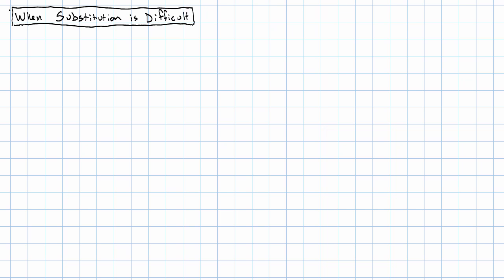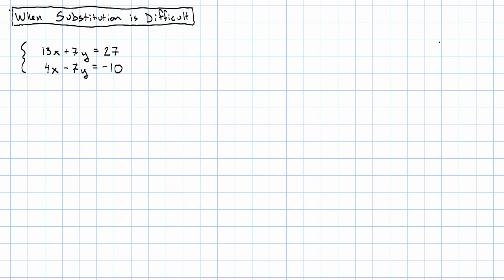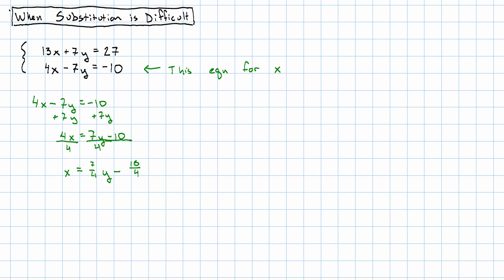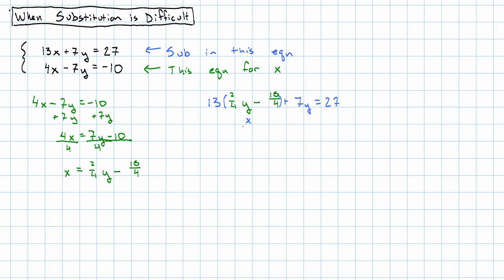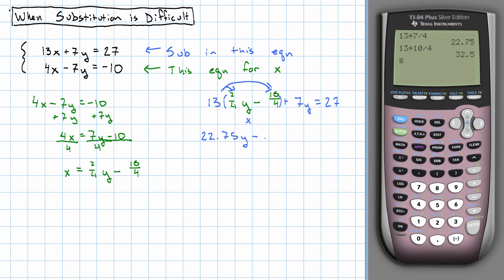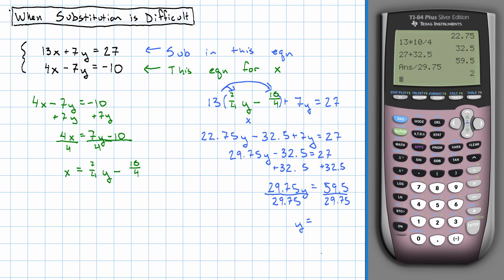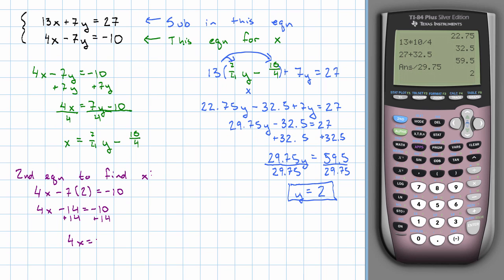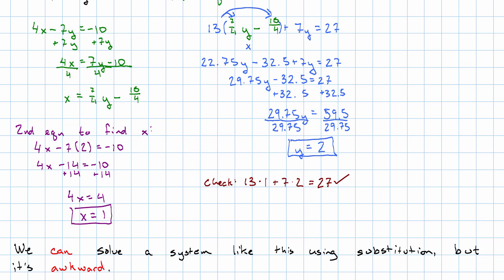12.14 - When Substitution is Difficult